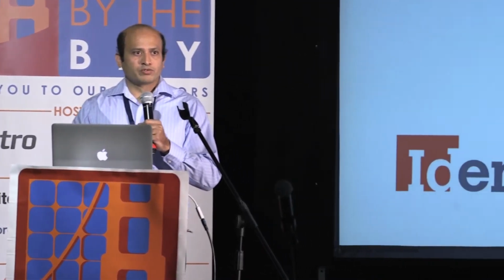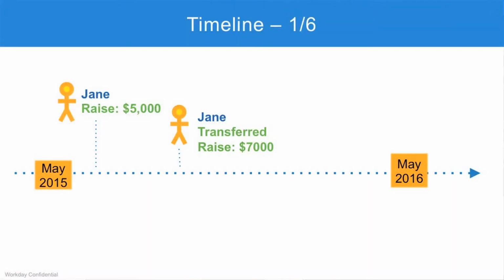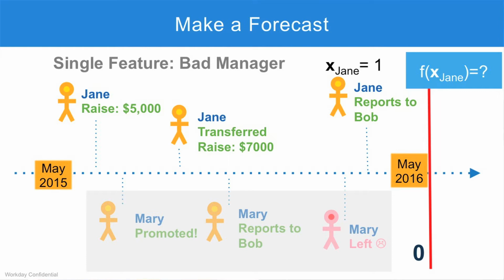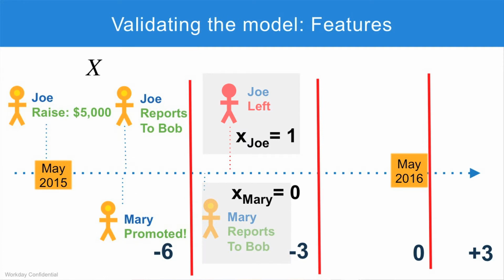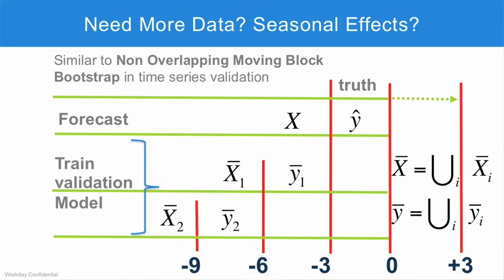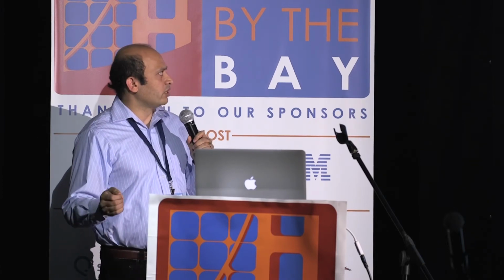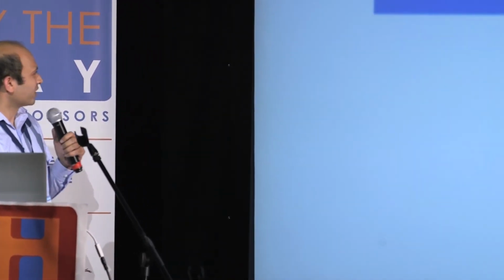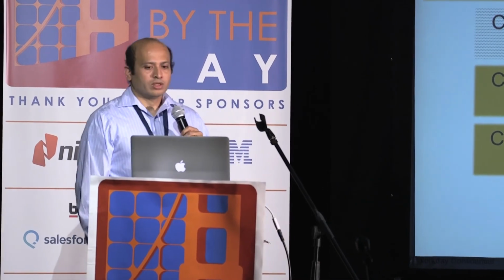data.bythebay.io: Parag Namjoshi, Time-series Feature Engineering Done Right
Workday is building a data platform that allows their ML engineers to rapidly create and iterate on predictive applications. We will present how we do feature engineering and model validation over time-series data and the challenges we've have had along the way. You will learn why temporal validation is critical for certain types of problems and how to make sure you're doing it right.